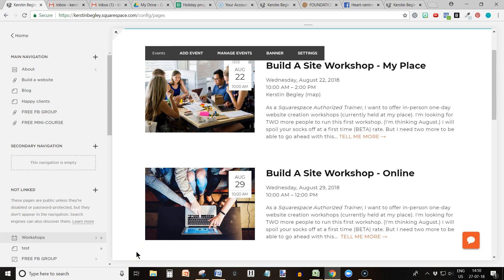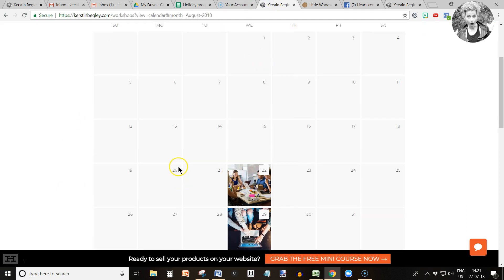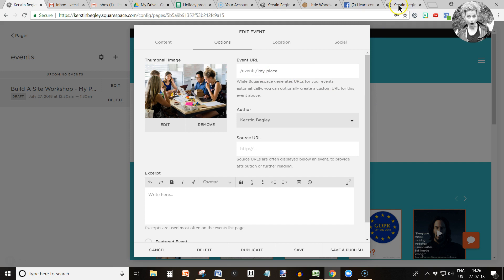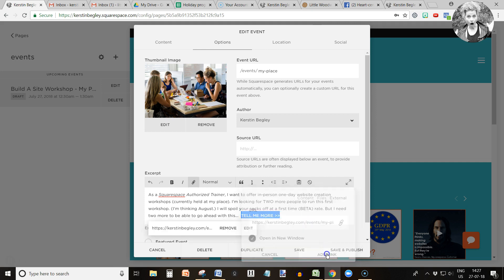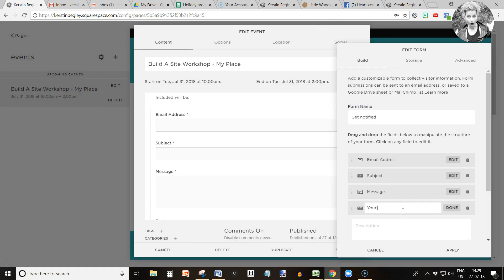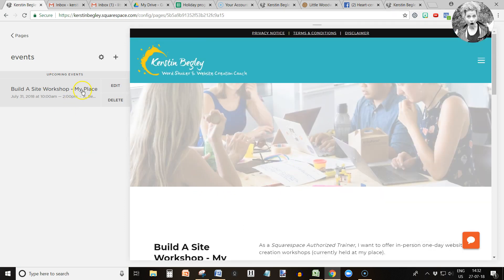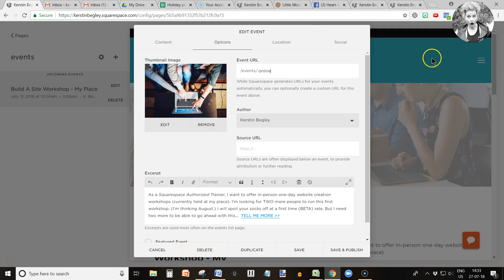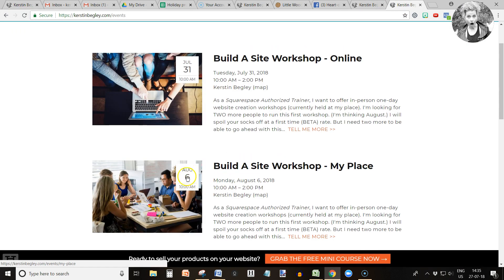How to create events in Squarespace 7.0 (2018)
How to create events in Squarespace 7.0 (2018) // OR how to create an event page in Squarespace. You want to create an event (or three) on your site? And you'd like them to have their own customised URL's to share with your audience? No problem. Today's YouTube tutorial is all about EVENTS and HOW TO offer your events or workshops using your Squarespace website.

The BEST way for me to help you is inside my membership, CLICK BY CLICK ACADEMY™, a simple no-nonsense approach to DIY website building.

To learn more about me or how I can help, head over to my